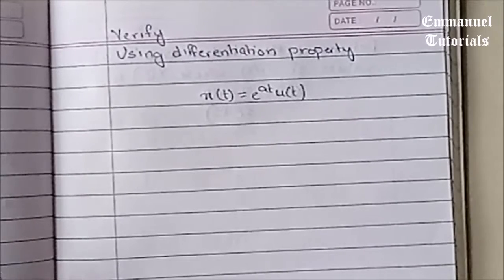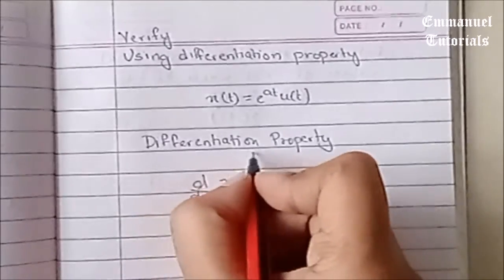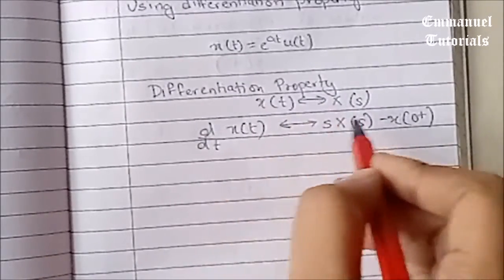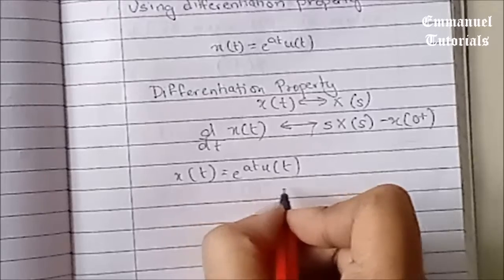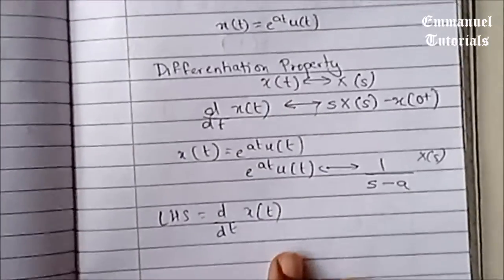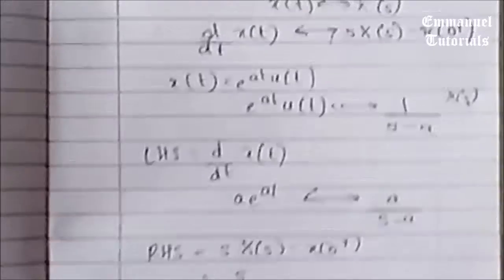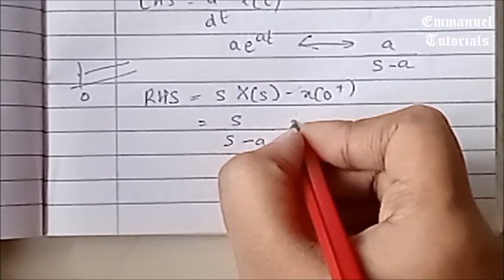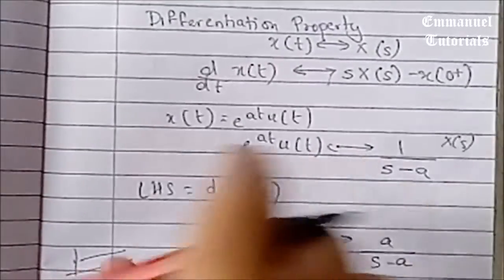Laplace Transform prove differentiation property using example eatu(t)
In this video you will learn how to prove the differentiation property of Laplace Transform using an example.